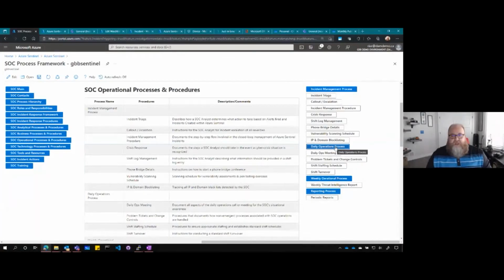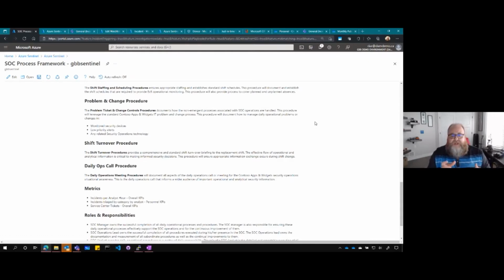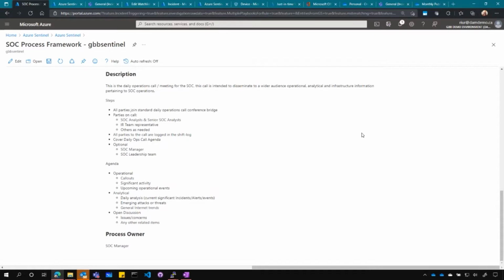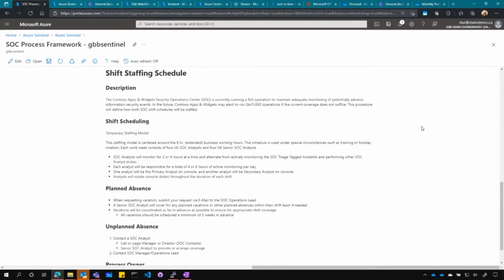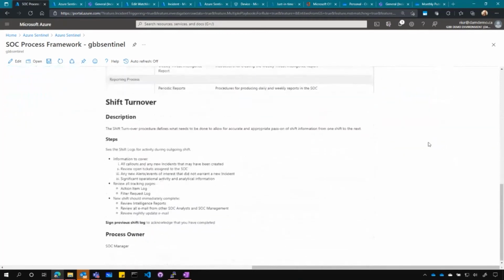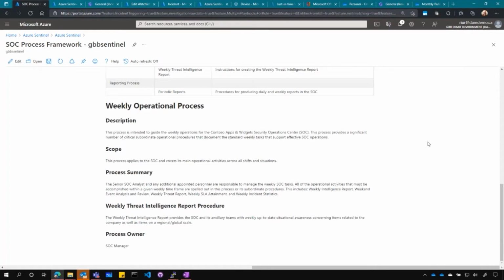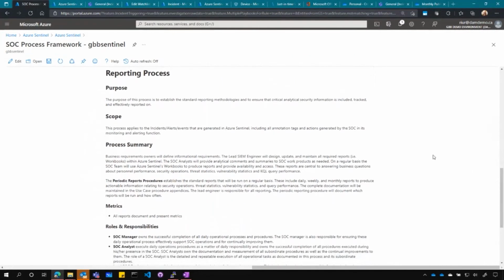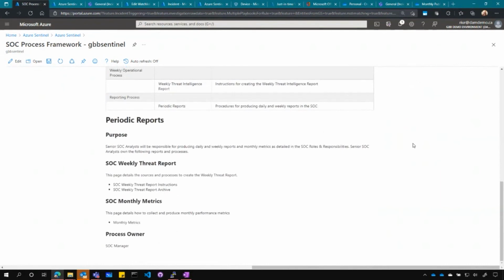5B SOC Process Framework Operational processes and procedures Final V2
Document and improve critical teamwork procedures (Part B).

DETAILS – Rin defines how SOC teams work on shifts and with other teams, create reports and use these insights to improve SOC processes and procedures to ensure strong teamwork and an optimal working environment for this business-critical capability.